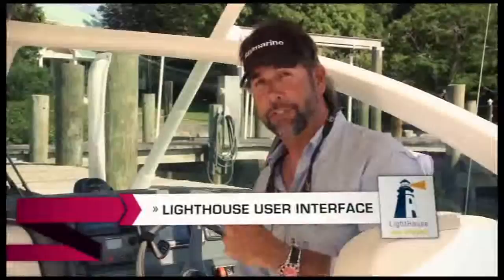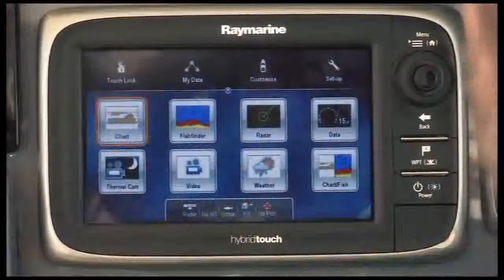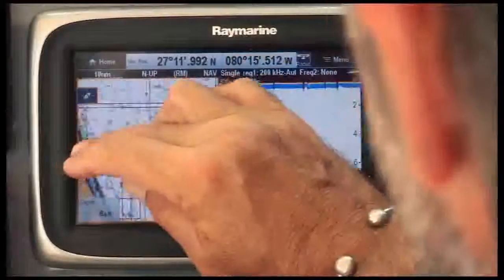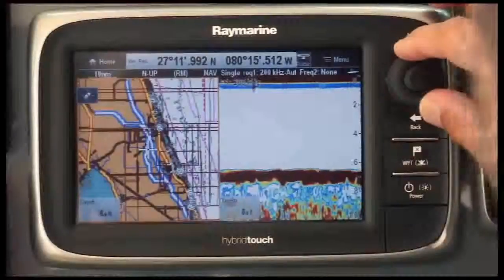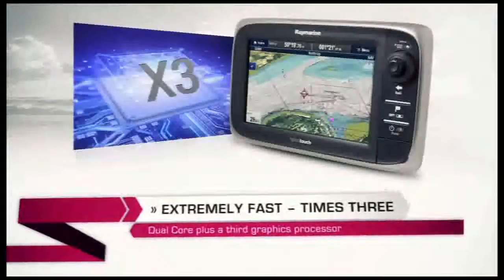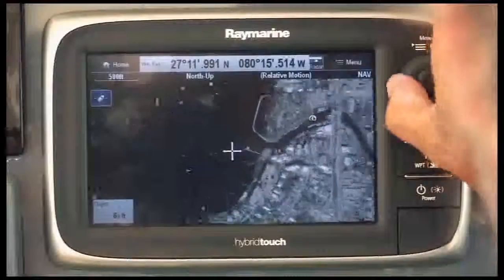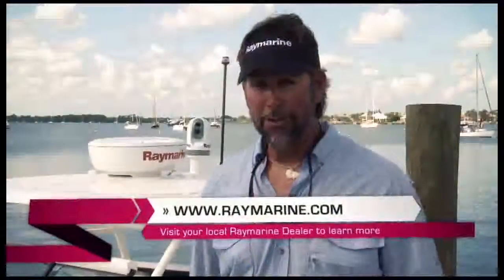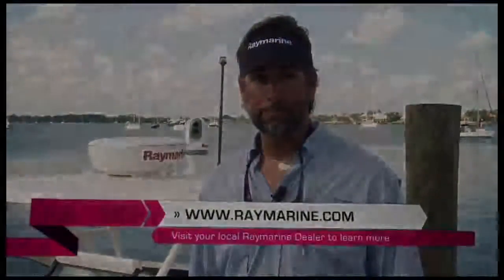Marine navigation equipment Raymarine e7 User Interface and Performance